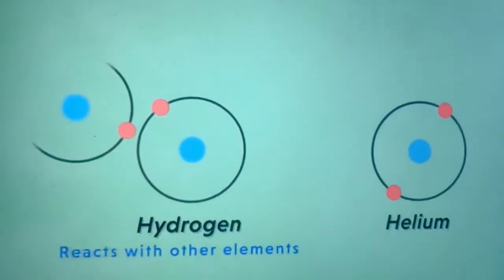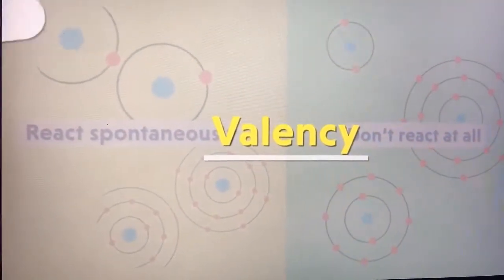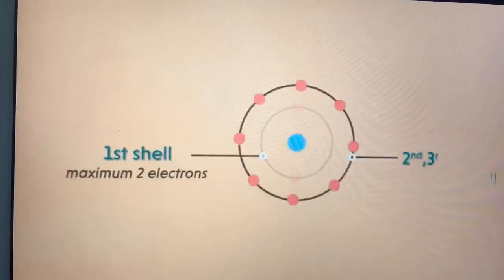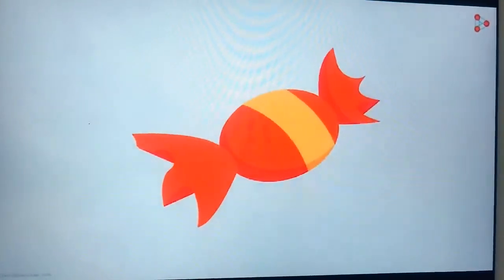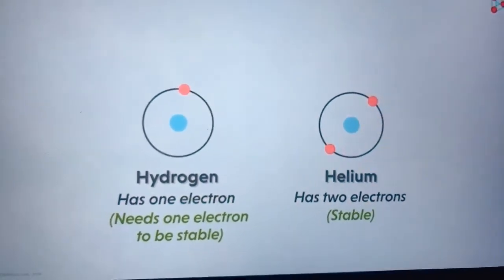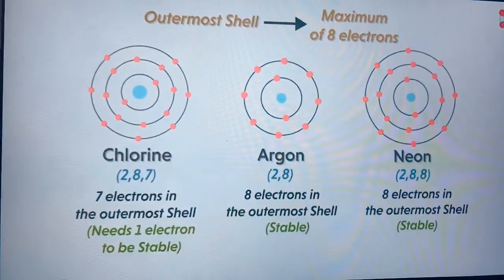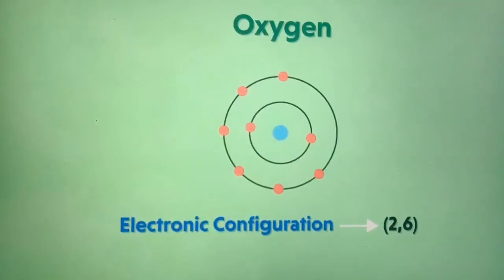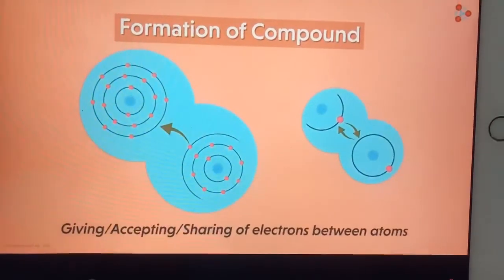Class X /chapter 03 / Basics on formation of ionic bonds part :09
Write the points properly in ur notebook.